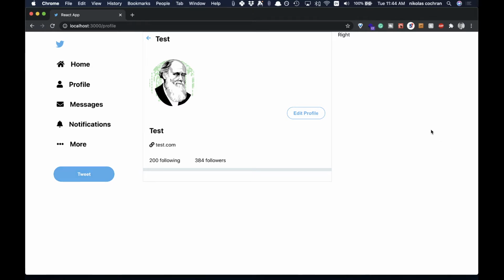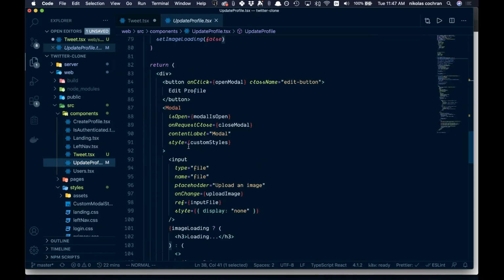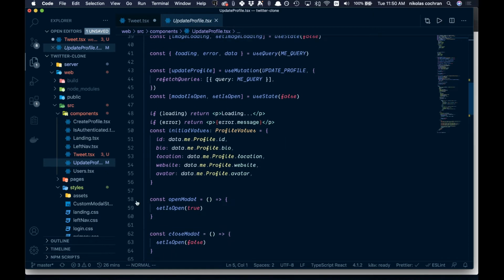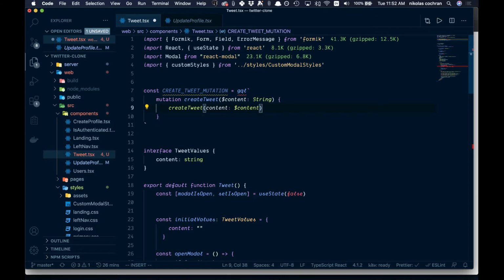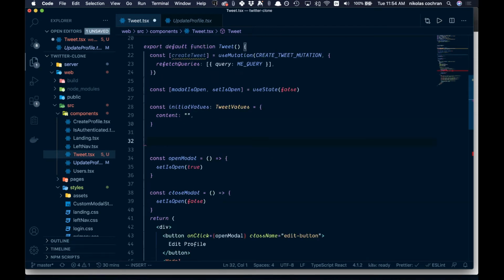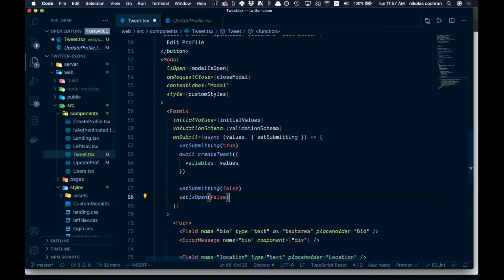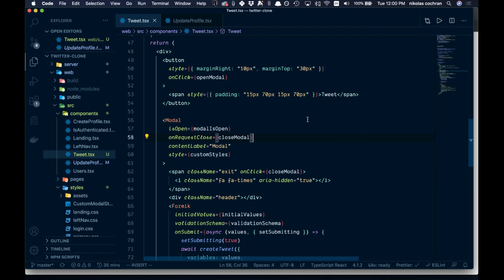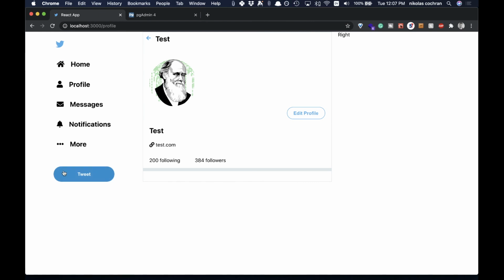REACTJS APOLLO MUTATION CREATE TWEET (part 14 Twitter Clone)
ReactJS apollo mutations creating tweets.
In this video, we go over how you can post content to your database using mutations.